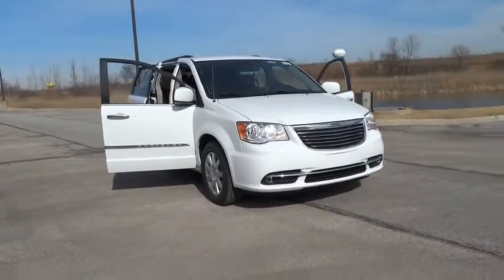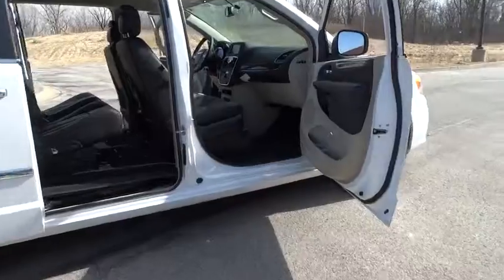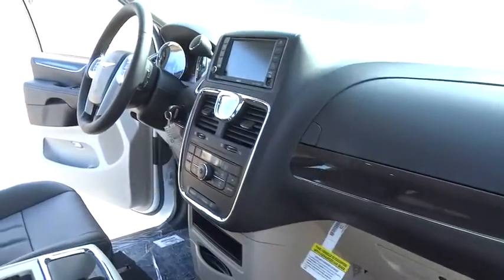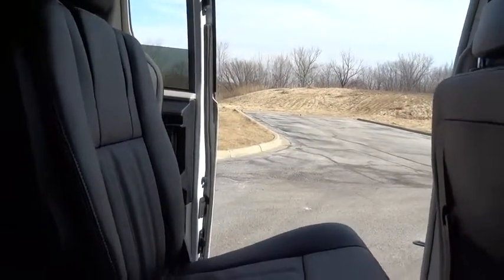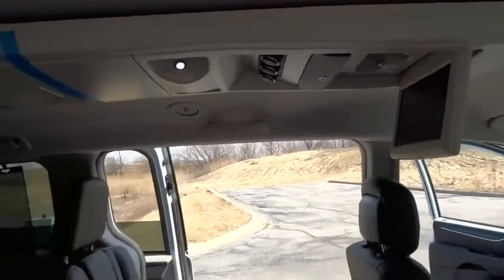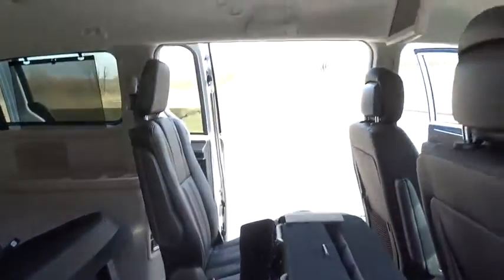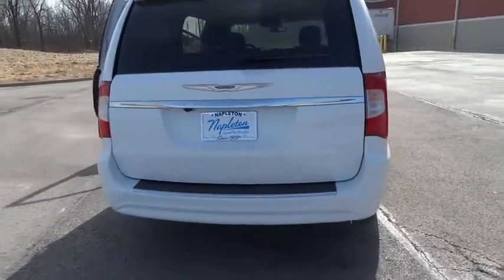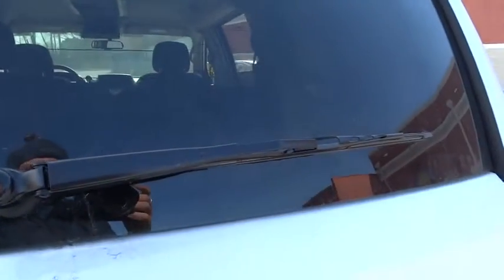2016 Chrysler Town & Country Lansing, Matteson, Chicagoland, Northwest Indiana, Tinley Park, IL C160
2016 Chrysler Town & Country